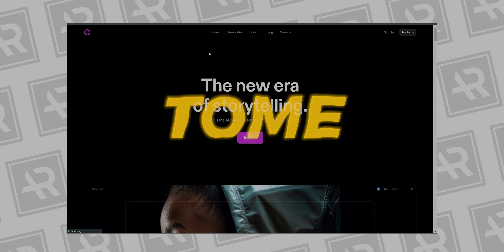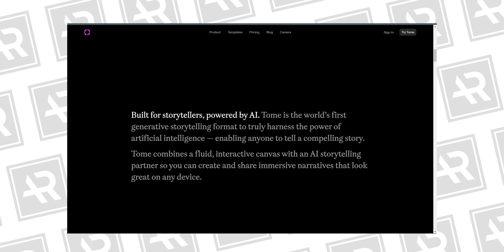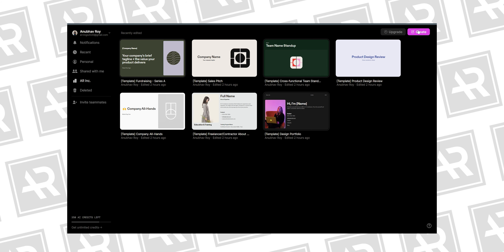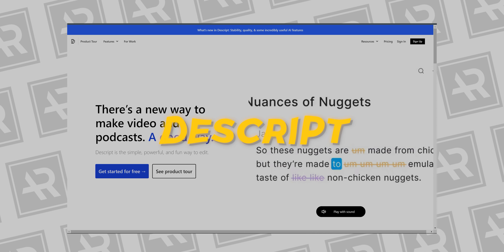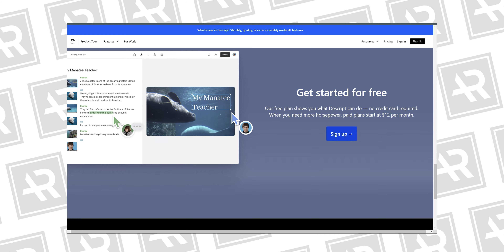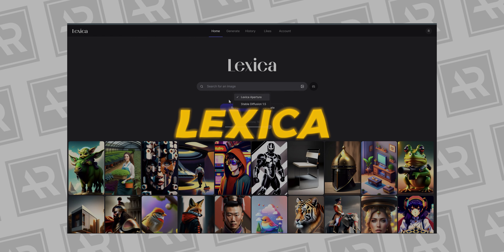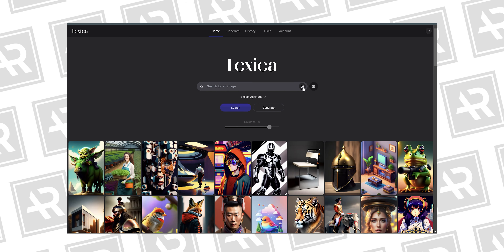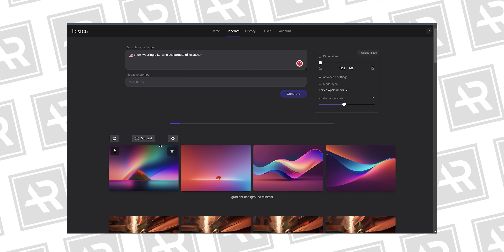5 INCREDIBLE AI Tools/Apps You MUST TRY!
Timestamps:
0:00 Intro
0:38 Create AMAZING Presetations with this tool!
4:03 Get summary of any YouTube video!
5:50 AI Remote team collaboration app!
7:22 AI based video editor!
10:57 Free AI art generator!
13:33 Outro